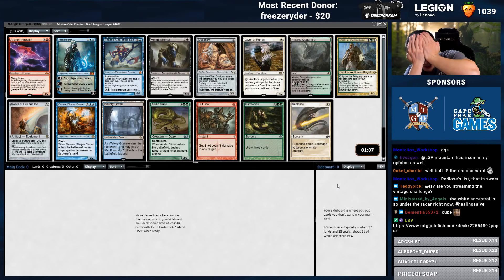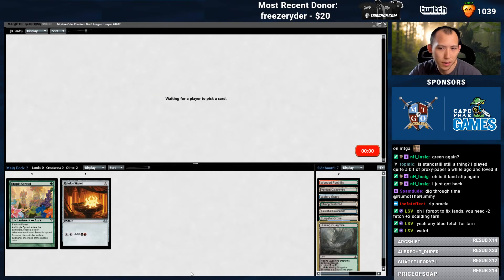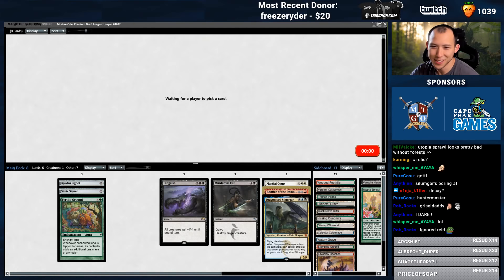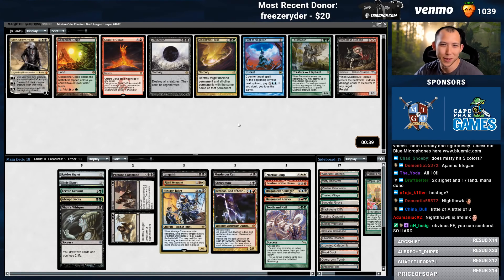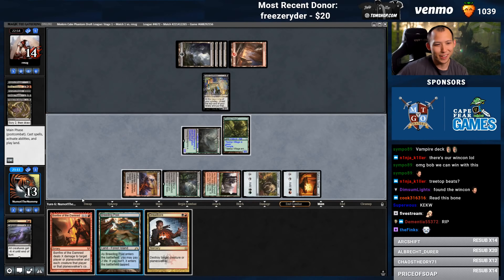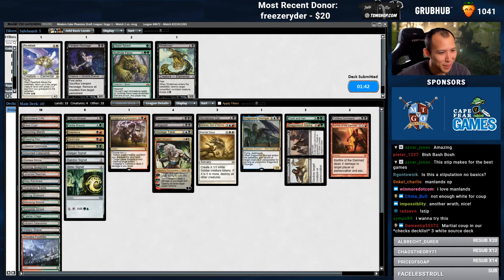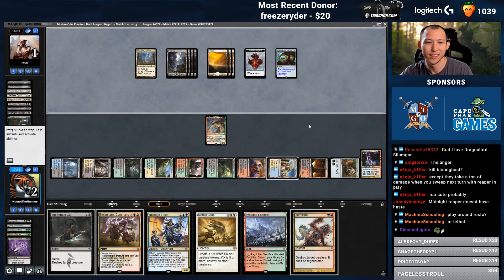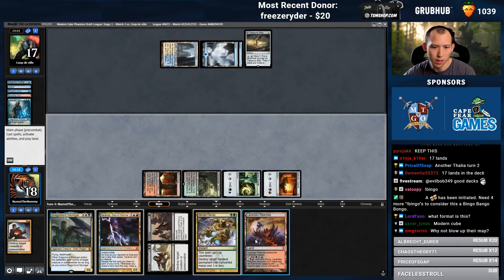Who Even Needs a Sideboard? | Modern Cube Draft [MTGO]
Round 1: 00:00
Round 2: 12:28
Round 3: 25:00
Round 4: 39:56

Today's featured playmat: Kati's Delivery Service Playmat
to check it out!

Powered by Gloomshot (vers 0.3.9 - sphinx 4 - .5)
Original broadcast length: 1h23m33s. Gloomshot edited this down 33%. Original